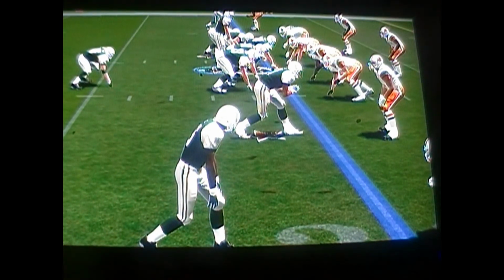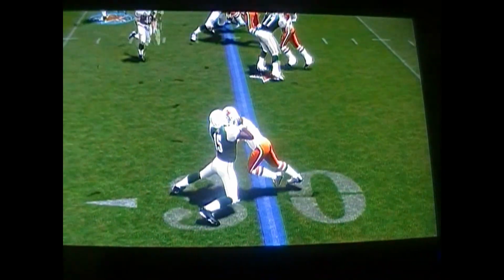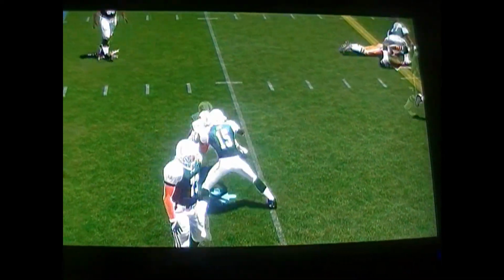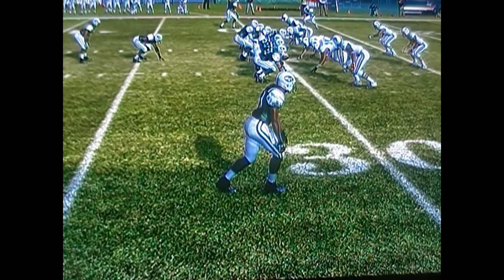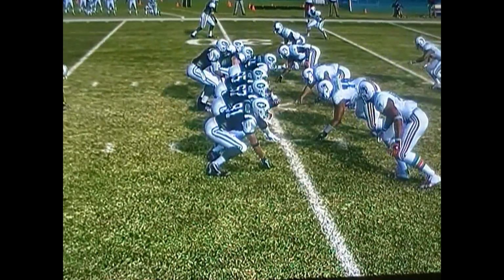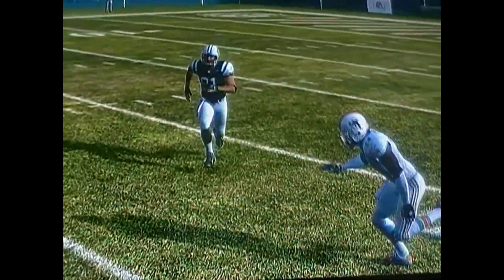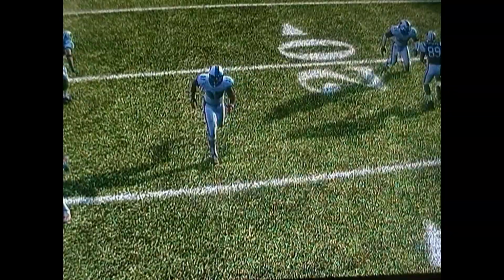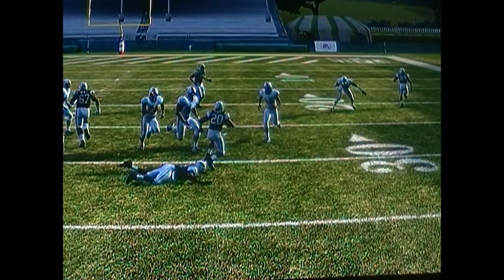All Pro Football Stretch Run vs Madden